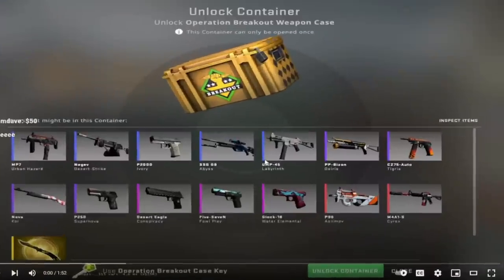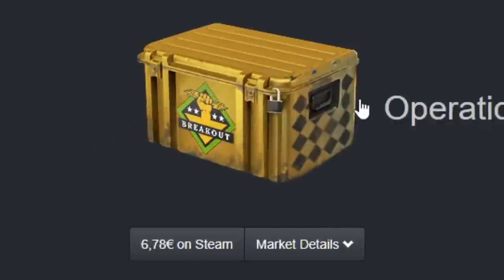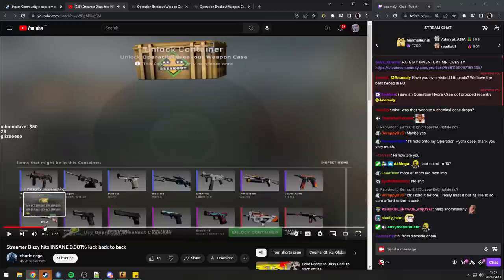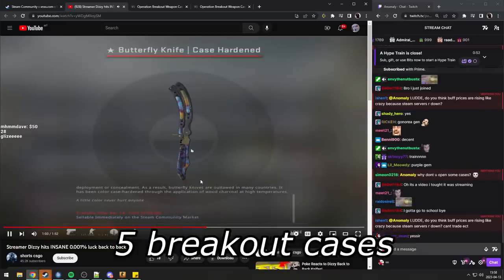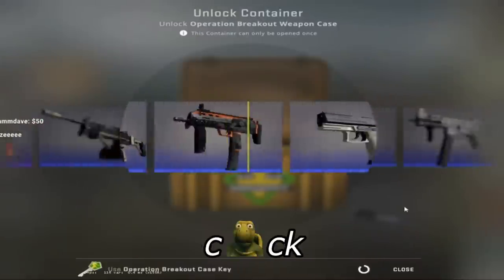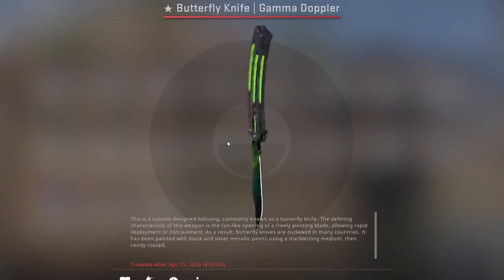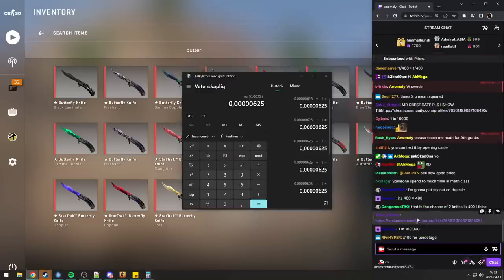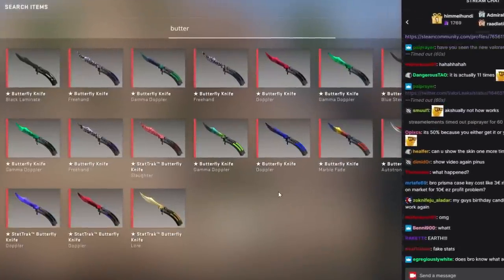HE OPENED 2 CASES AND GOT 2 KNIVES?!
Those are some crazy odds... WHERE IS MY LUCK BRO?!